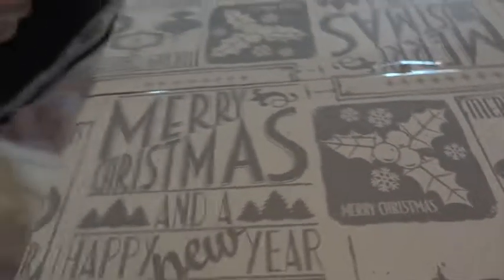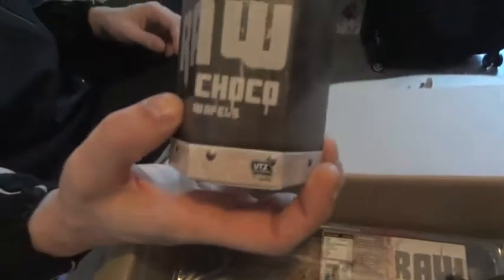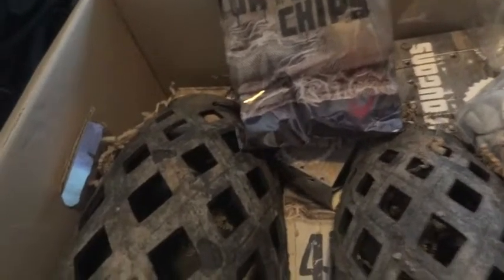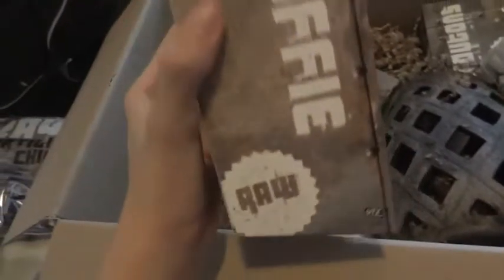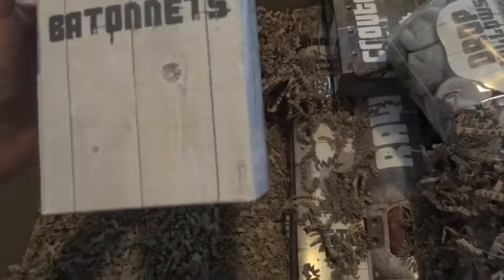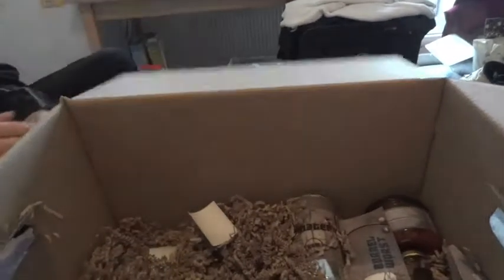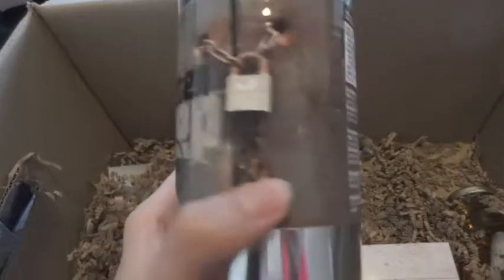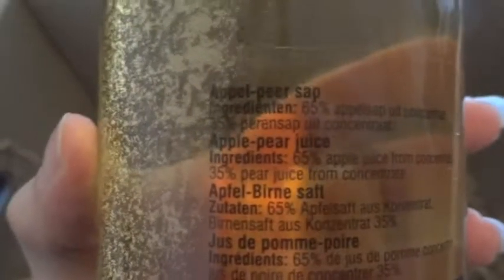Vlogmas Twenty-Two | Christmas Gifts & Giant Teddy Bears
Day Twenty-Two of Vlogmas:

❆ Box of Gifts From Work
❆ Packing My Suitcase To Go Home
❆ Giant Christmas Teddy Bear Light
❆ Christmas Market

Basically, trying to get into the Christmas spirit!

Hope you're all having a beautiful day!

Go vegan!